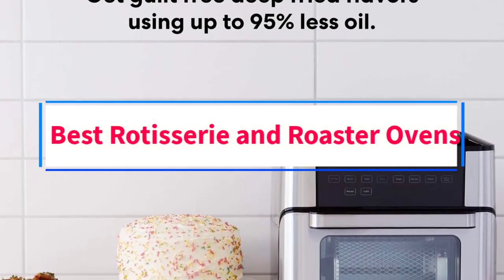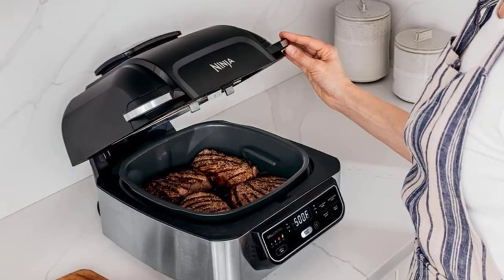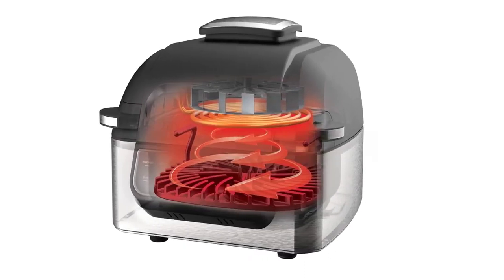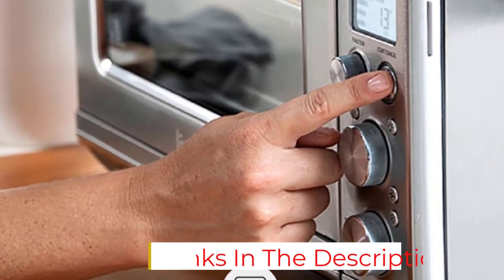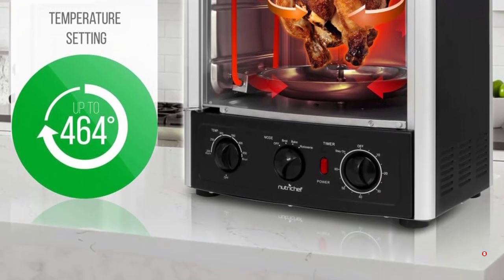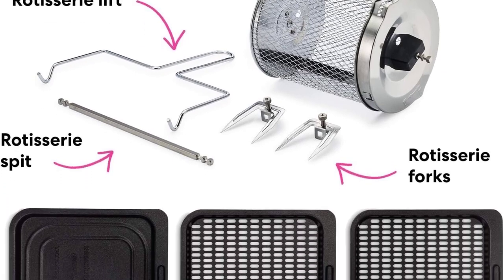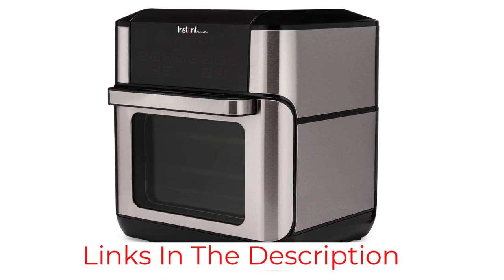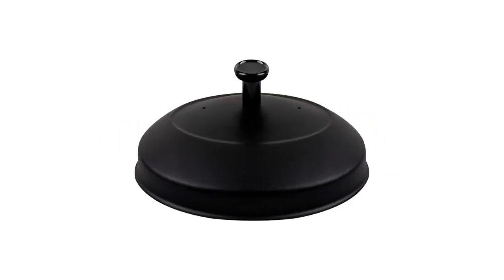✅Top 5: Best Rotisserie and Roaster Ovens in 2023 - The Best Rotisserie and Roaster Ovens {Reviews}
1. Ninja Foodi 5-in-1 Indoor Grill.

2. Breville BOV800XL Smart Oven.

3. NutriChef PKRT97 Multi-Function Vertical Rotisserie Oven.

4. Instant Pot Vortex Pro 10 9-in-1 Air Fryer.

5. Nesco 6-Quart Ivory Roaster with Porcelain Cookwell 4816-14.

In this video, we listed the Best Rotisserie and Roaster Ovens